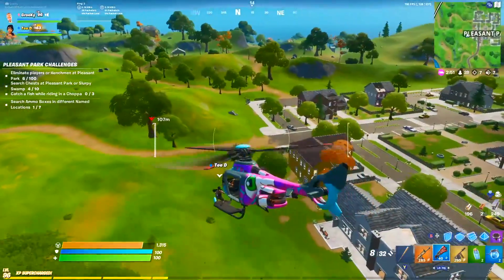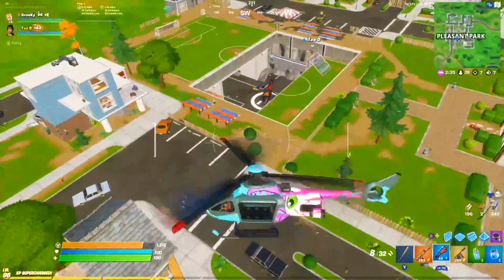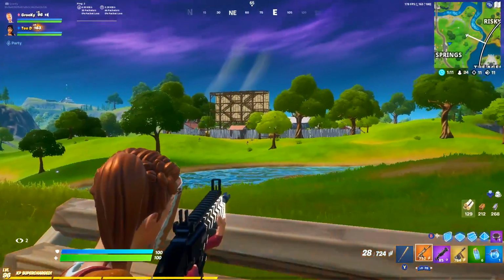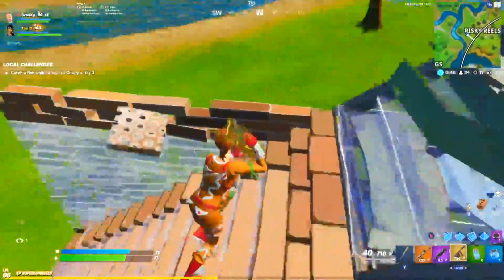5 Common Console Fortnite Tips That Are Actually WRONG! - Fortnite Tips PS4 + Xbox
In this video today we're gonna be going over 5 commonly shared console Fortnite tips that are wrong or misleading. Now to be fair here, just because a tip ends up on this list doesn't necessarily mean it's always been bad advice. Certain aspects of Fortnite change so frequently that tips which may have been great guidance in the past can now be the opposite. And if you don't stay up to date with the  "meta" of the game, it can be really hard to understand which tips are still valid and which aren't. So I hope you guys enjoy this video!

Career High Kill Games:
Solos- 29
Duos- 32
Squads- 38